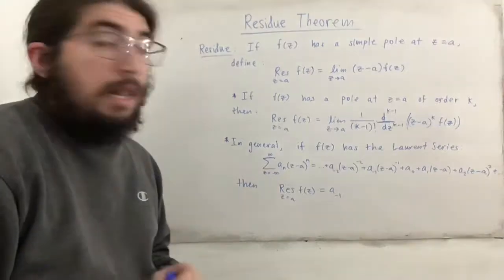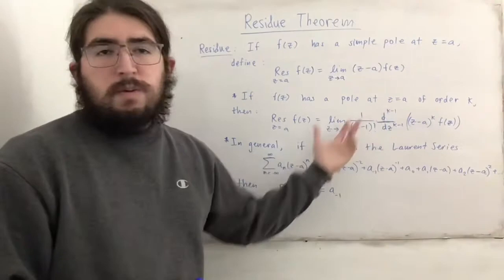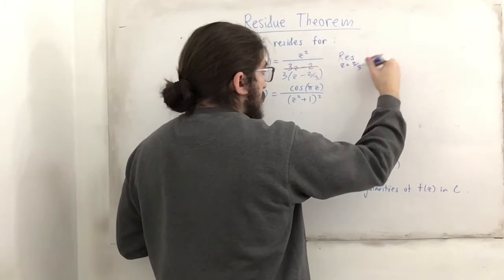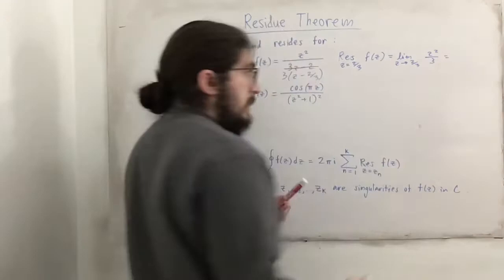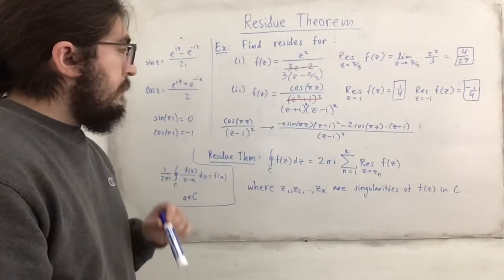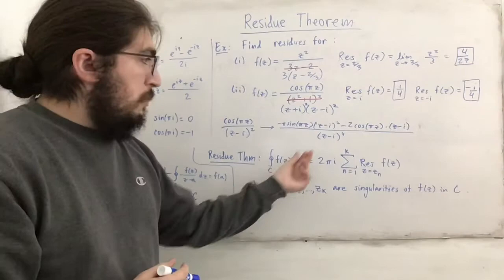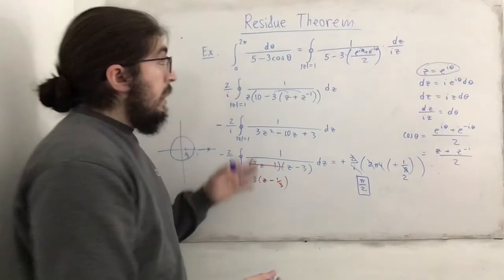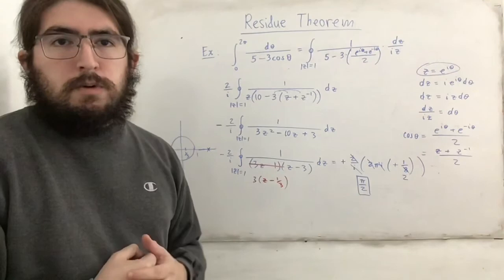Residue Theorem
Lecture on Residue Theorem with some examples of evaluating residues, as well as complex integration via Residue Theorem, for Complex Variables.